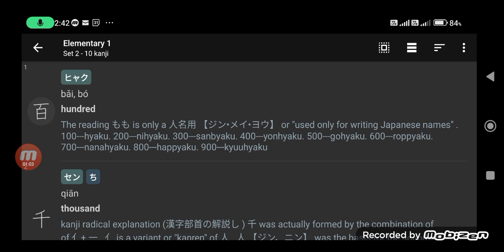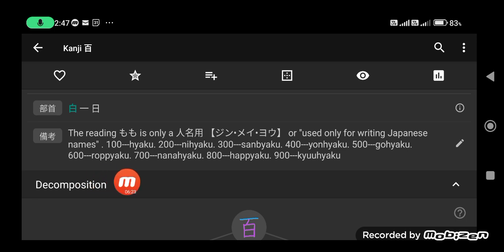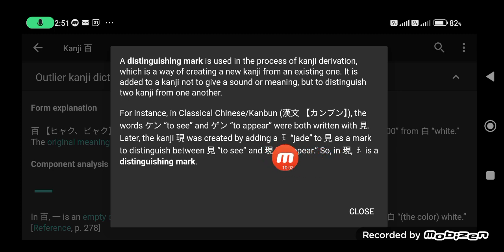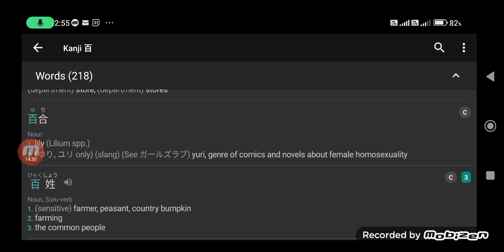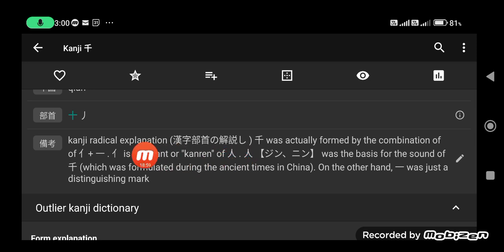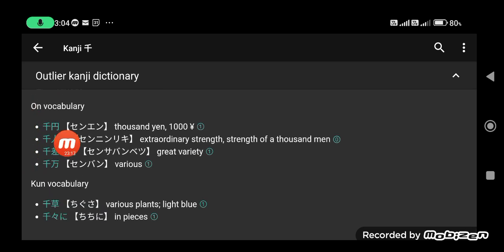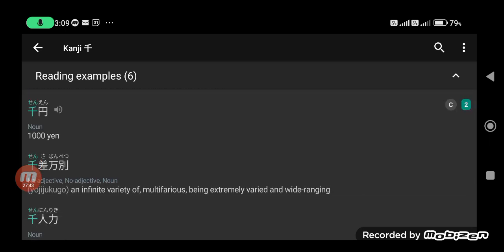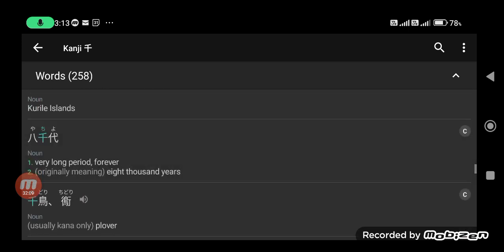Nihongo Lesson 0021 – The kanji characters 百 and 千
This Lesson (0021)  discusses two kanji characters;  namely:  百 (meaning: one hundred or a hundred),  and  千 (meaning:  thousand / a thousand).

As promised,  here are the supplementary information or Key Concepts that i told within the length of the video.  Please see below Key Concepts for Learning Kanji Characters:

Kanji Key Concept –  Distinguishing mark

A distinguishing mark is used in the process of kanji derivation, which is a way of creating a new kanji from an existing one. It is added to a kanji not to give a sound or meaning, but to distinguish two kanji from one another.

For instance, in Classical Chinese/Kanbun (漢文 【カンブン】), the words ケン “to see” and ゲン “to appear” were both written with 見. Later, the kanji 現 was created by adding a 𤣩 “jade” to the kanji  見 as a mark to distinguish between 見 “to see” and 現 “to appear.” So, in the kanji 現, 𤣩 is a distinguishing mark.

Kanji Key Concept –  Variant (異体字)  or synonymously known as  “kanren” (関連)

Variants (異体字 【イタイジ】) refer to characters or components that share the same meaning and sound (that is, they represent the same word), but have different forms.

攴 and 攵, 群 and 羣, 妝 and 粧 are all examples of variant characters (異体字 【イタイジ】).

Examples:

1)    亻(a person)  is a radical  that is variant or  “kanren” / 関連  of the kanji radical  人 (a person)

2)    𤣩 ( jade / jewel)  is a radical that is a  variant or  “kanren” / 関連  of the kanji  玉

3)    ⺤  (claw/nail)  is a radical that is a  variant or  “kanren” / 関連  of the kanji  爪

4)     忄(heart)  and  ⺗ (also a heart)  are both radicals  that are variants or “kanren” / 関連  of the kanji   心

Kanji Key Concept –  Sound Corruption

–Sound Corruption–

Sometimes, the sound of a sound component seems totally incompatible with the sound of the kanji it's in.

Take 造 【ゾウ】 for example. Its sound component is 告 【ゴク】. That seems like a very inappropriate choice. The main thing to remember here is that these sound relations weren't created for Japanese, but for much older versions of Chinese, and that sometimes sound components can also undergo corruption.   There are many factors that contribute to this type of situation.

One of the reasons that is common is that thing called  Phoneticization.

Phoneticization is the process by which a character component that originally did not represent sound in a given character is replaced with another component that looks similar and has a sound similar to that of the character.

For example, 攴 【ホク】 "to strike, to hit" was originally a picture of a hand holding a stick or whip and there was no sound component.

Later, 卜 【ボク】, which is a picture of a divination crack in an animal bone or shell, replaced the object that was originally in the hand, because its sound ボク is similar to ホク and because the form of 卜 looked similar to the stick/whip that was originally in the hand.